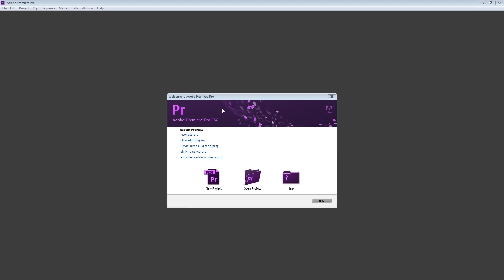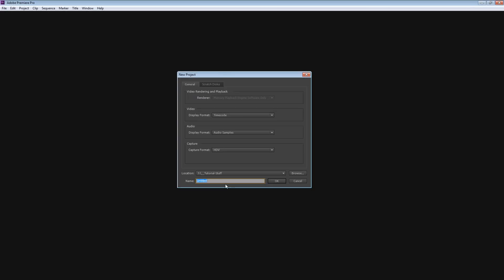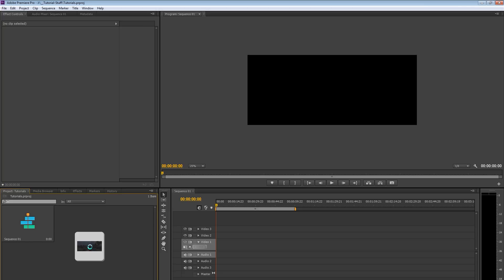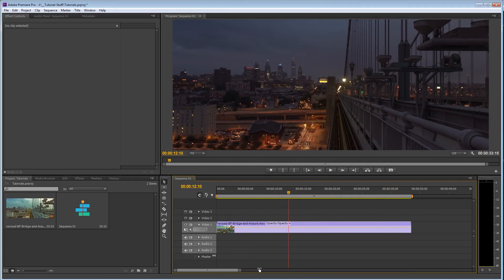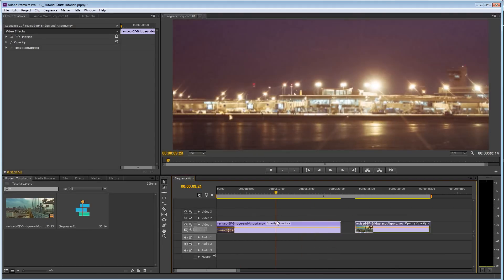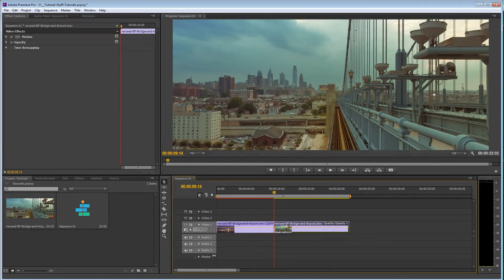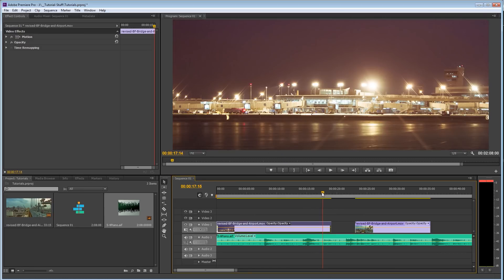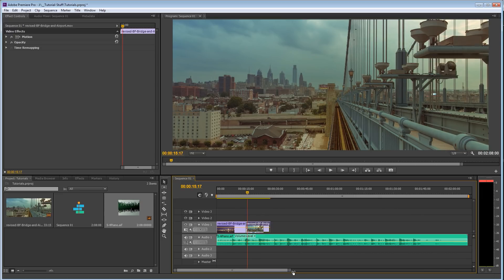Simple Video Editing w/ Premiere Pro CS6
In the following tutorial we will look at some very simple timeline video editing with Adobe Premiere Pro. This was for my Philly is ugly project.

GET MORE FROM TUTVID.COM